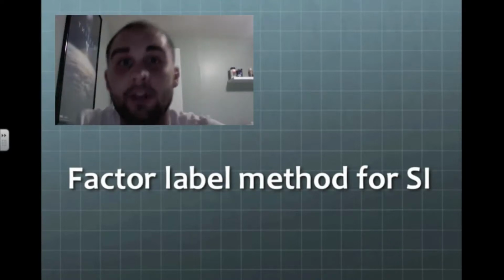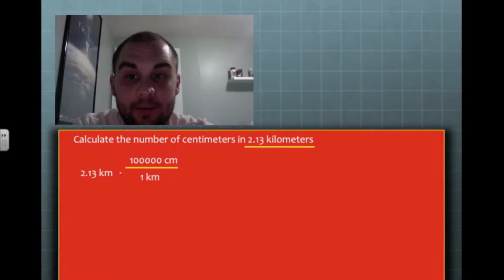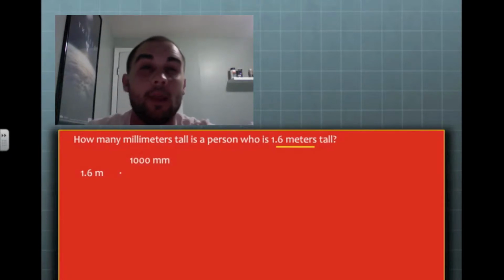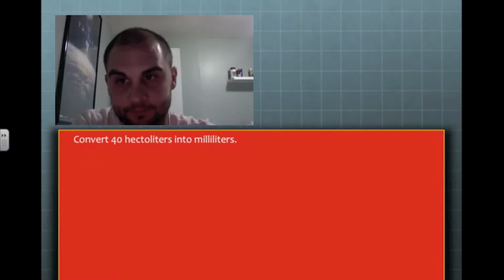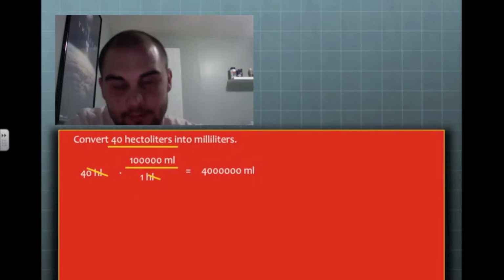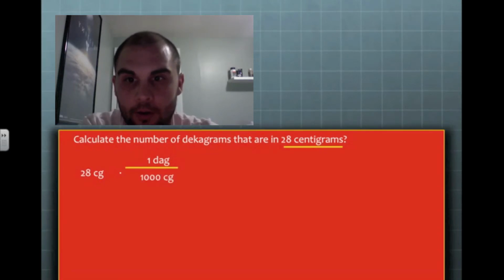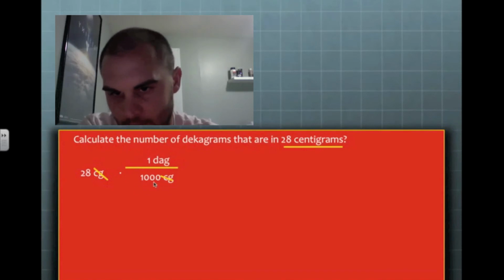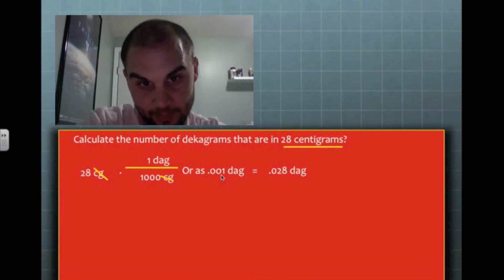Factor Label SI conversions